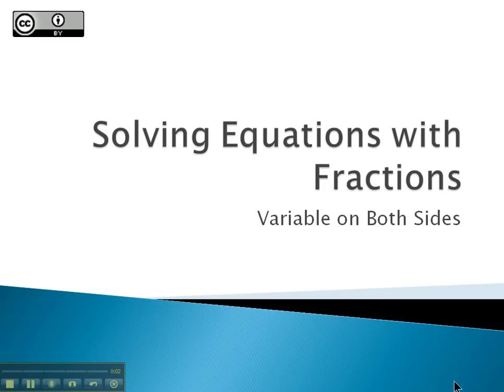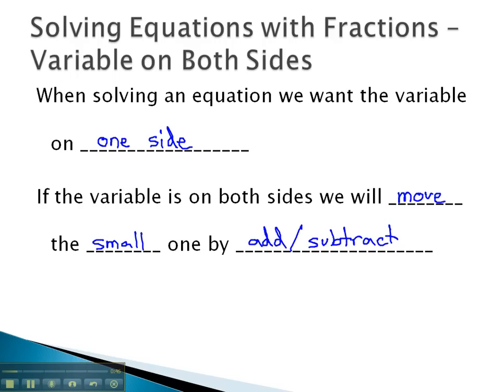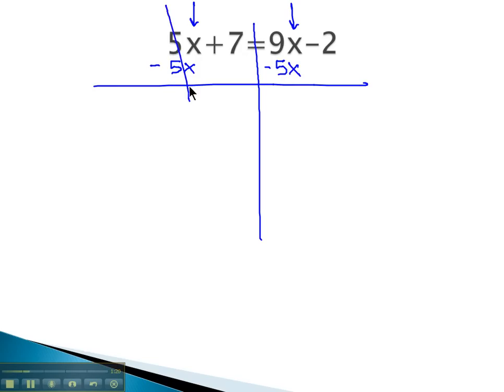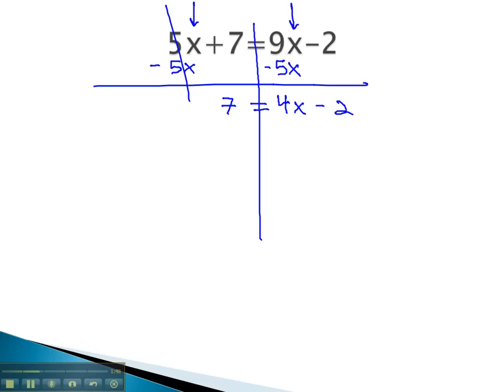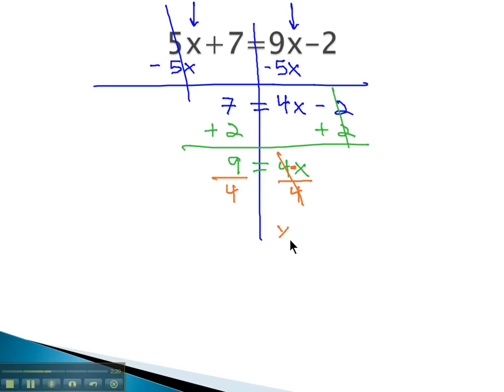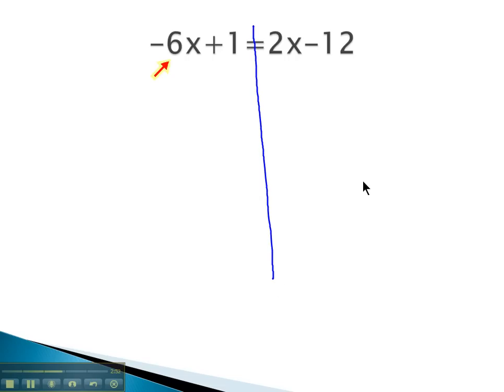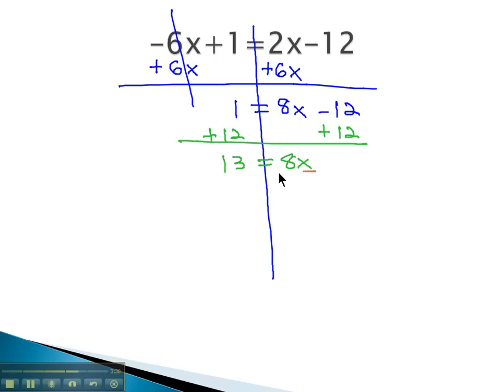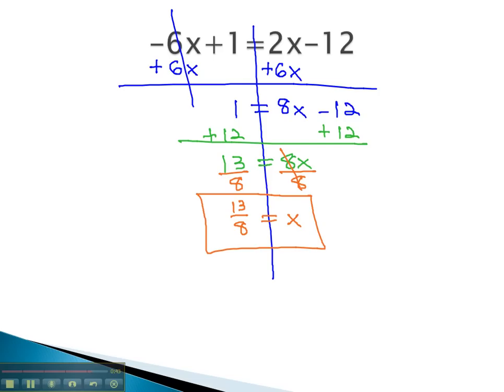Solving Equations with Fractions - Variable on Both Sides